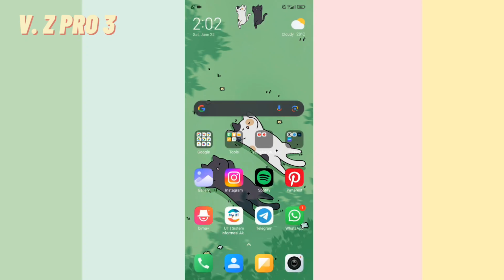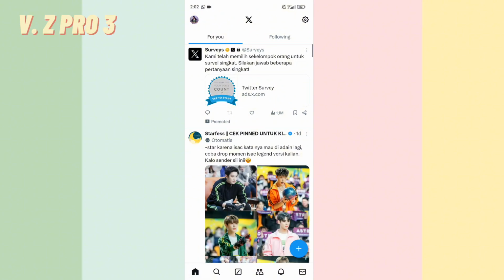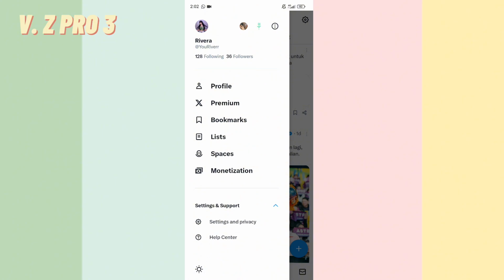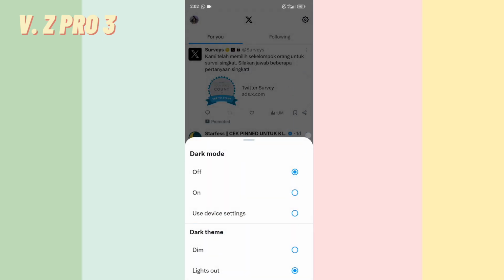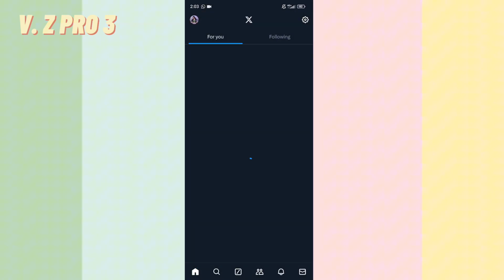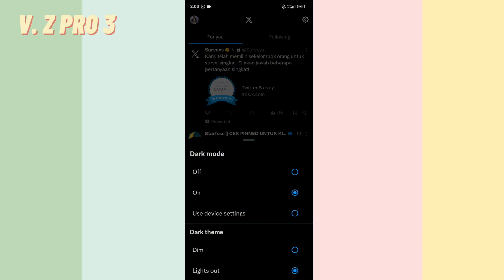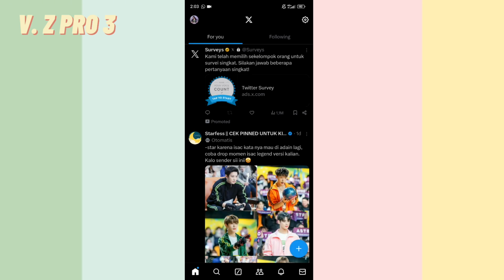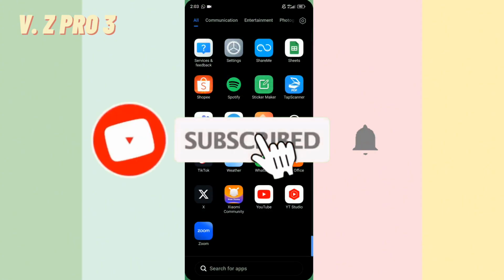How to Turn On Dark Mode on Twitter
Twitter can be an assault on the eyes, and not just because of its frequently distressing content. The microblogging website's default white theme can sometimes feel harsh and blinding, particularly if you're waking up in a cold sweat to check your notifications in the middle of the night. Fortunately, the microblogging platform offers a dark mode to help make those late night scrolling sessions a little easier — at least physically.